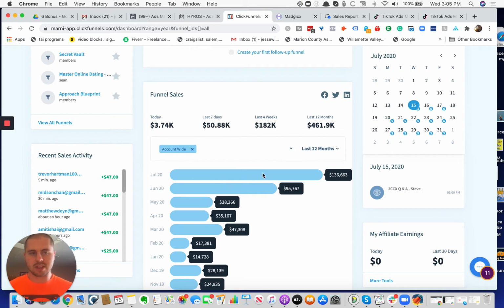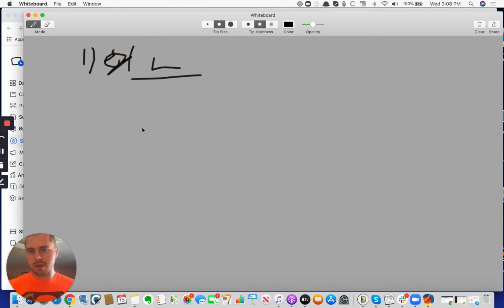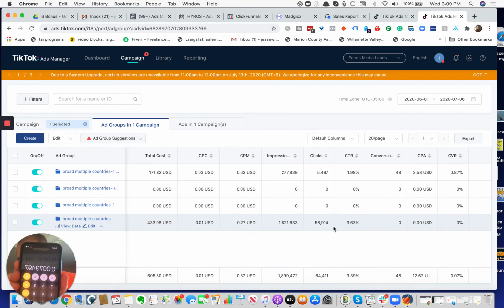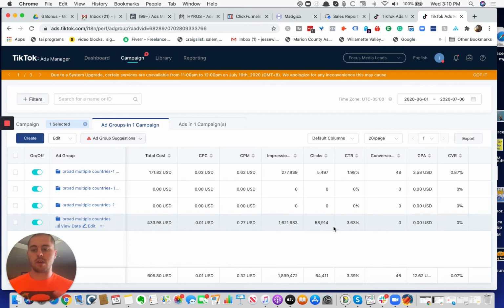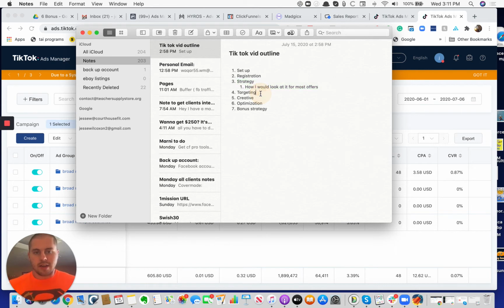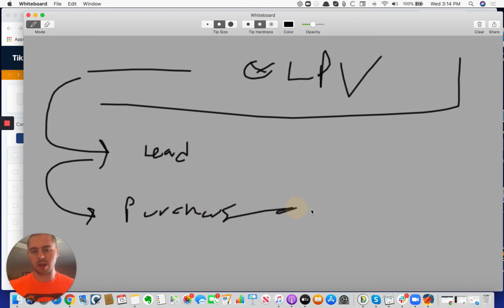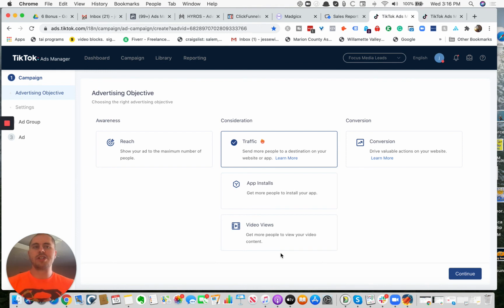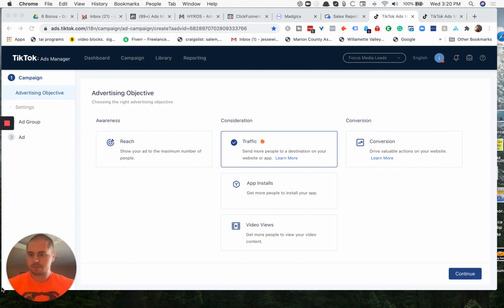2020 Advanced TikTok Ads Strategy ( best strategy for 2020 tik tok ads )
here is the link to sign up if you need it

also for these tiktok ads you will want to be doing a lot more with it.

the goal is not to rely on tik tok but have it be a part of the marketing funnel and strategy

personally, I love Facebook and Google and a little bit of snap ads

if you are gonna use tiktok then retargeting and cheap traffic is the best strategy in my opinion

let me know if you guys have any questions would be happy to help.